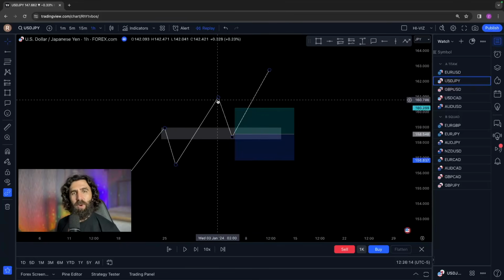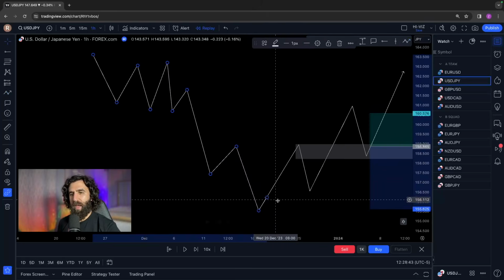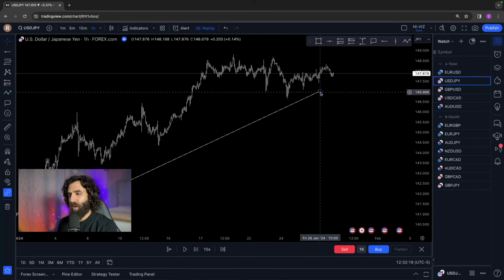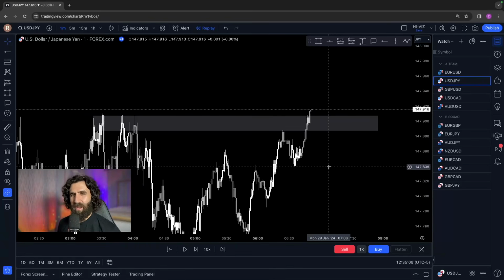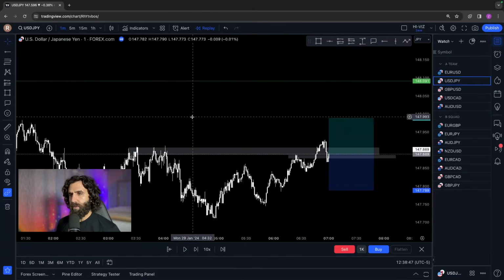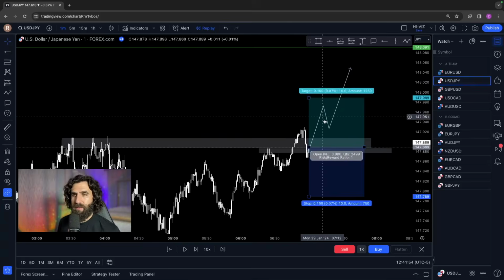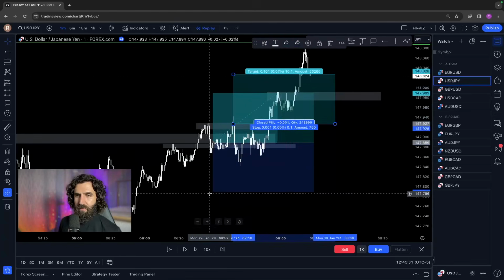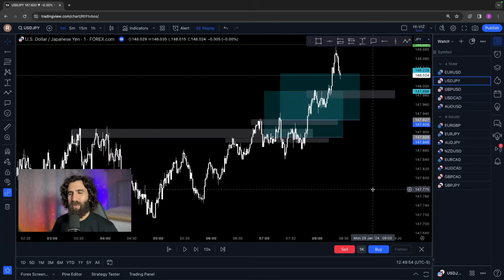SIMPLE Trading Strategy that got me PROFITABLE